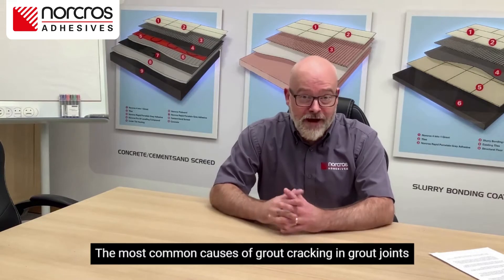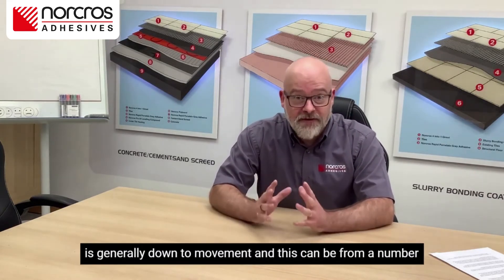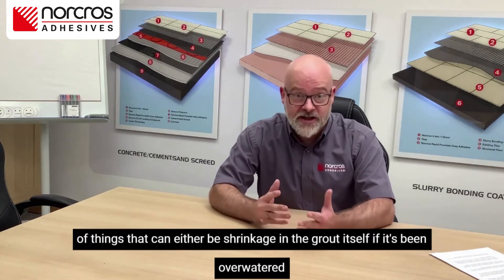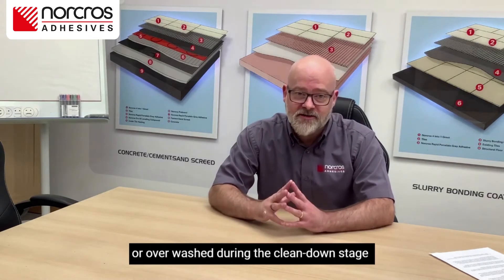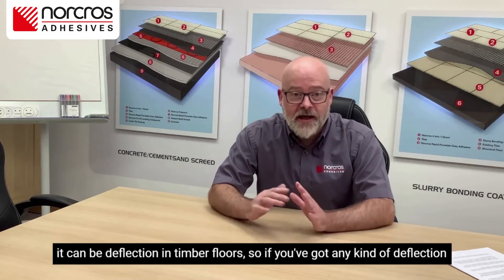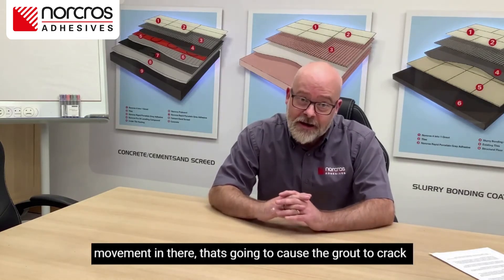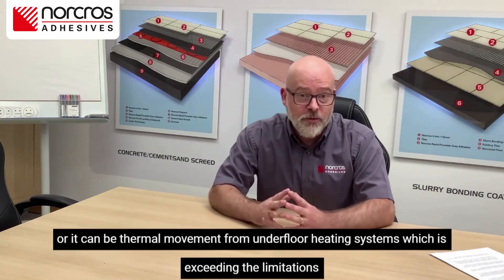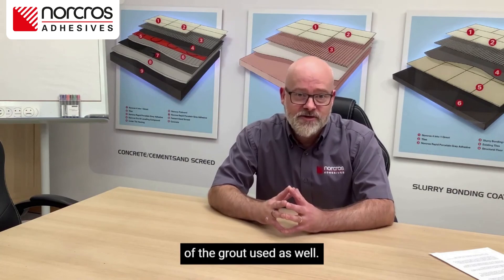Why Is My Grout Cracking | Norcros Top Tips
Norcros Adhesives
❗️ Why is my Grout cracking? ❗️

Our Senior Technical Advisor Mike answers some frequently asked questions in our Top Tips series.
Follow this link for more "How To" guides created by our technical experts

The most common reason for grout cracking is due to background movement exceeding the flexural strength of the grout.

Cracking will generally follow the line of the tile and in some installations, the grout will begin to lift out of the joint. This is generally the first indication that there is excessive background movement within the installation and in worst-case scenarios tiles may begin to crack and de-bond.

The most common cause of background movement is drying shrinkage within the substrate; deflection or thermal movement.

Ladder cracking or grout pulling away from the sides of the tiles are indicative of drying shrinkage within the grout itself and is generally caused by either excessive water being used when mixing the grout or during the cleaning-off process, or the joint width exceeding the limitations of the grout

For technical advice on any of our products call our helpline on 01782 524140